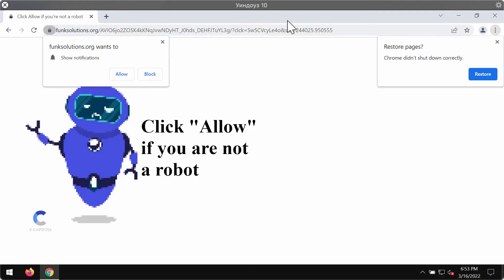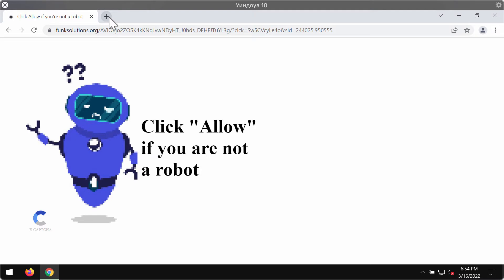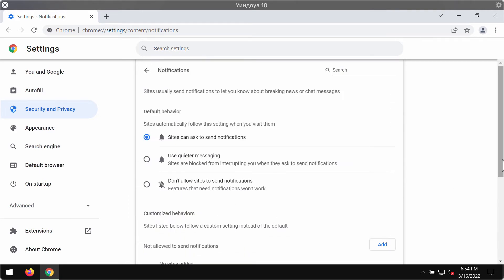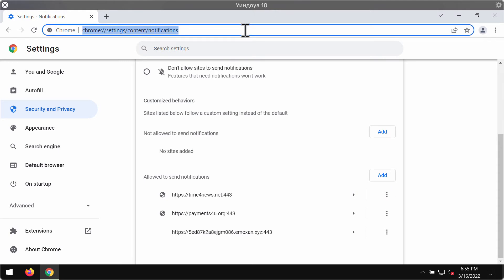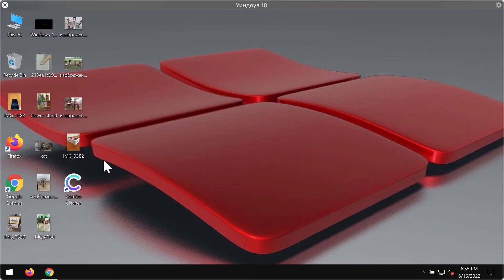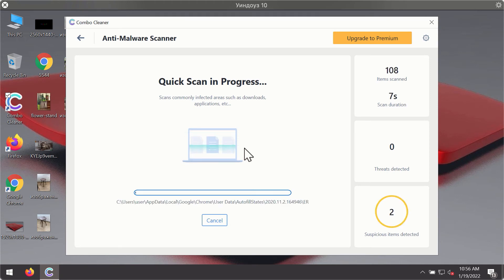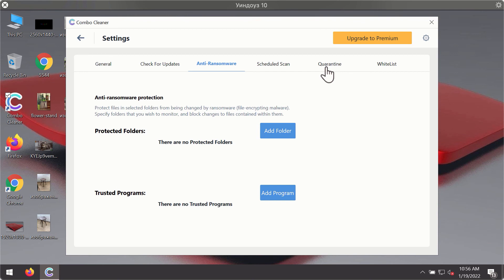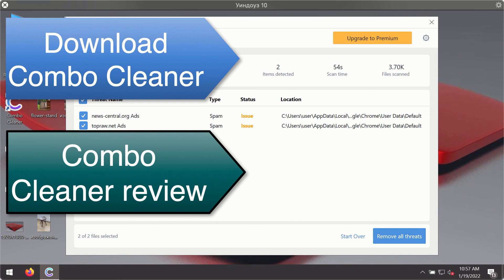Funksolutions.org fake Human Verification alert removal.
Funksolutions.org stands for a fake Human Verification alert. It tries to infect your browser with permanent ads that will be displayed as random web push notifications. The site tries to make you click on the special "Allow" button. However, clicking on "Allow" is surely a mistake that will hijack your browser with permanent pop-up ads. Remove them with Combo Cleaner Antivirus or follow the manual instructions set forth in the video.